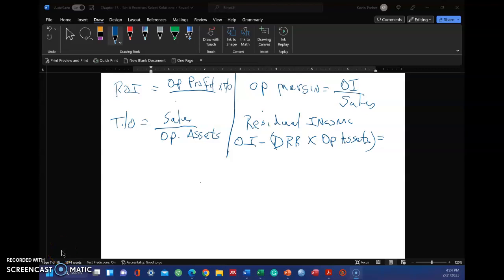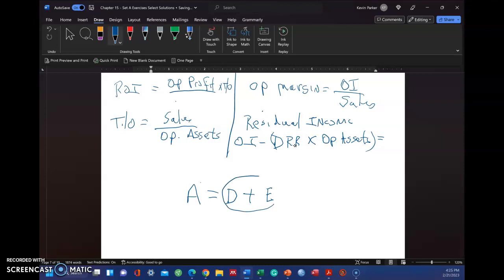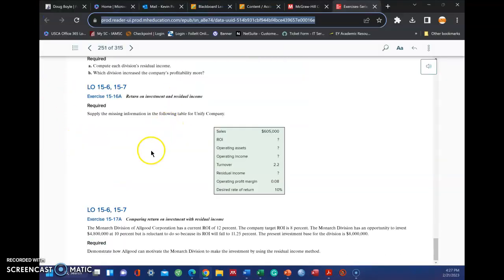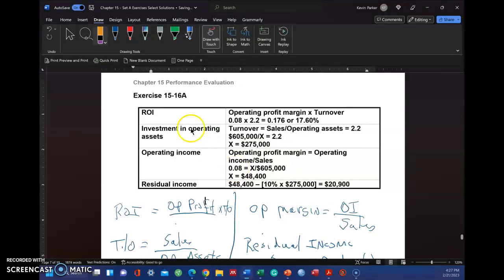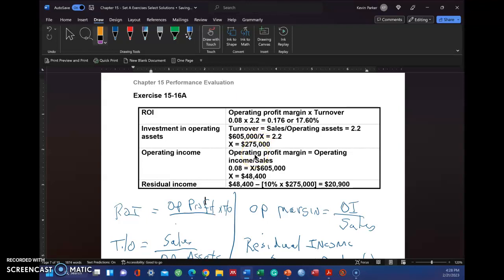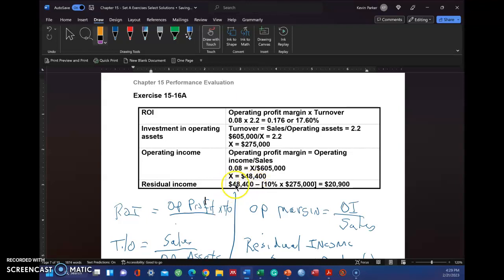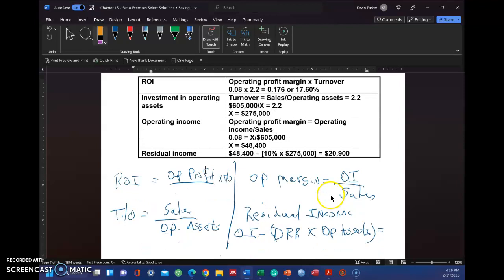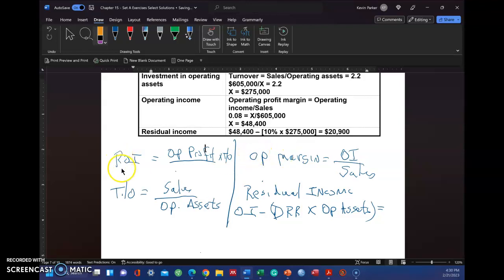ACCT 717 E15-16A